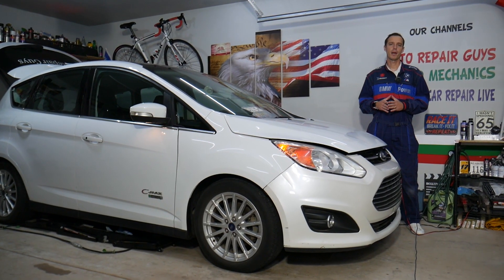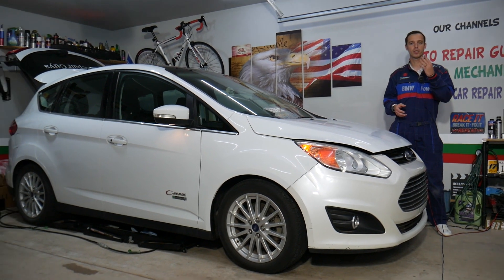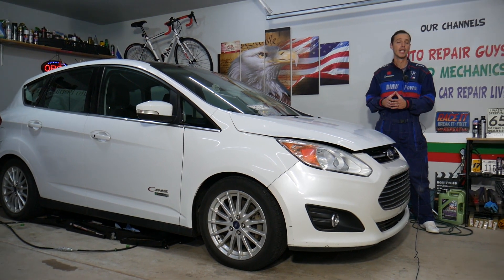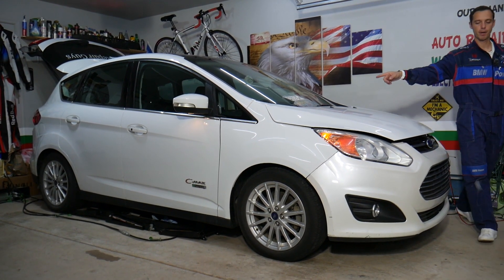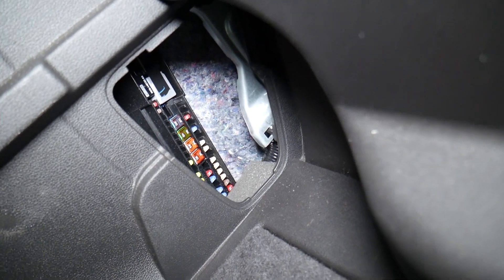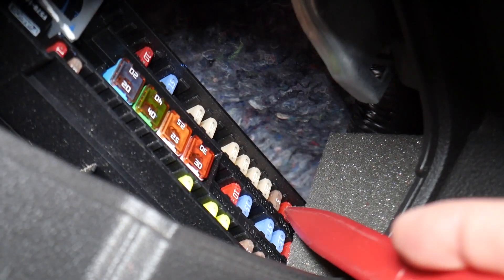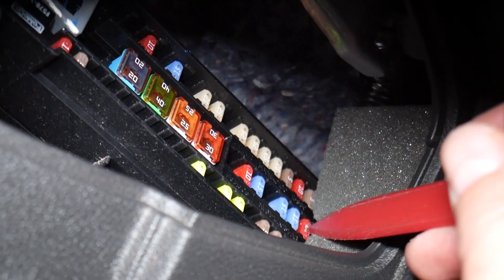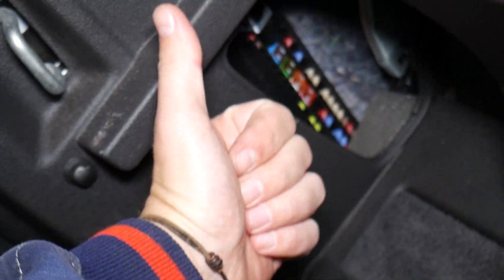FORD C-MAX HYBRID BATTERY FUSE LOCATION REPLACEMENT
If you have Ford C-MAX and you want to see where the hybrid battery fuse is located on your Ford C-MAX we will demonstrate that in this video. We demonstrated where the hybrid battery fuse is located on 2013 Ford C-MAX but the video may be helpful on:
2012 Ford C-Max Hybrid Battery Fuse Location Replacement
2013 Ford C-Max Hybrid Battery Fuse Location Replacement
2014 Ford C-Max Hybrid Battery Fuse Location Replacement
2015 Ford C-Max Hybrid Battery Fuse Location Replacement
2016 Ford C-Max Hybrid Battery Fuse Location Replacement
2017 Ford C-Max Hybrid Battery Fuse Location Replacement
2018 Ford C-Max Hybrid Battery Fuse Location Replacement
2019 Ford C-Max Hybrid Battery Fuse Location Replacement

► Relay 1
► Relay 2
► Relay 3
► J-Case Fuse
► Mini Blade Fuse